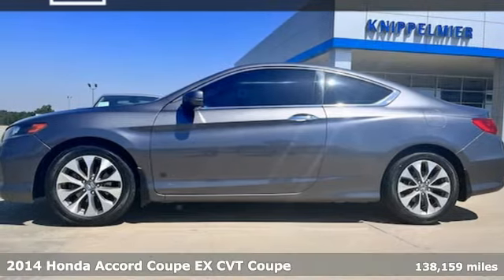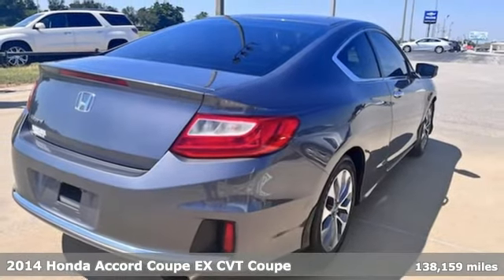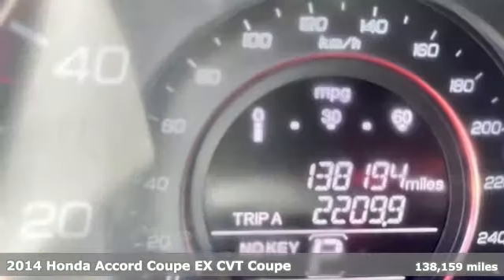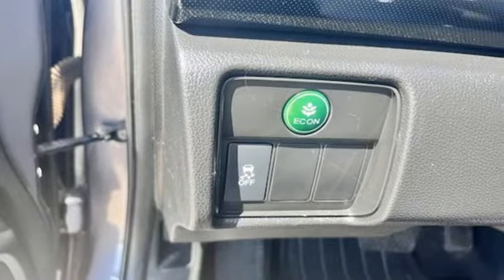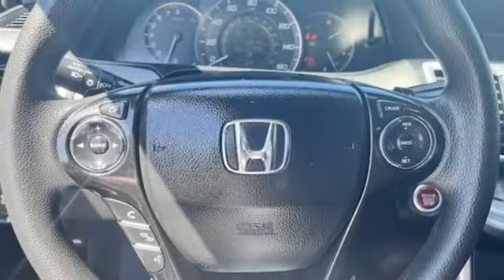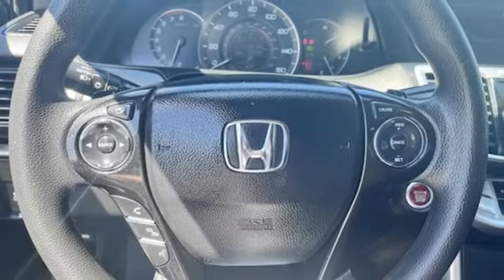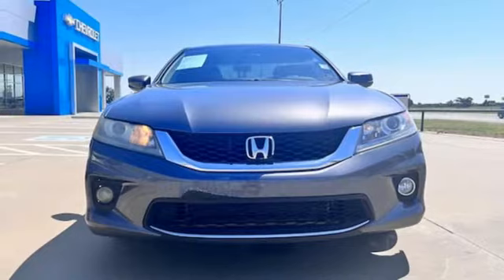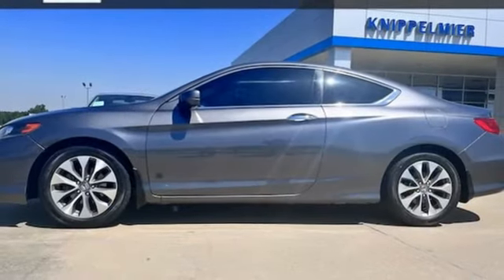Used 2014 Honda Accord Coupe Oklahoma City Norman, OK N44620BB-9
Year: 2014
Make: Honda
Model: Accord Coupe
Trim: EX
Engine: Regular Unleaded I-4 2.4 L/144
Transmission: 1-Speed CVT w/OD
Color: Gray
Mileage: 138159
Stock #: N44620BB-9
VIN: 1HGCT1B7XEA013023

Address:
1811 E. U.S. 62 Hwy